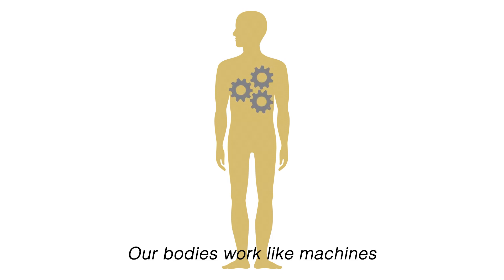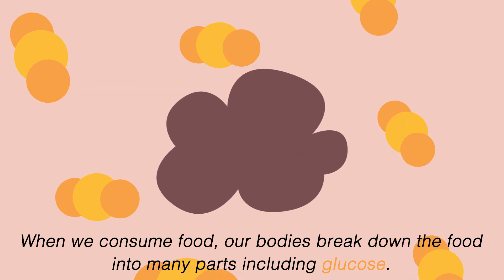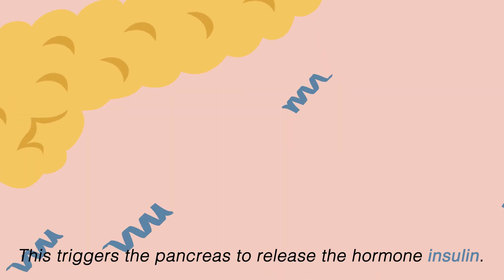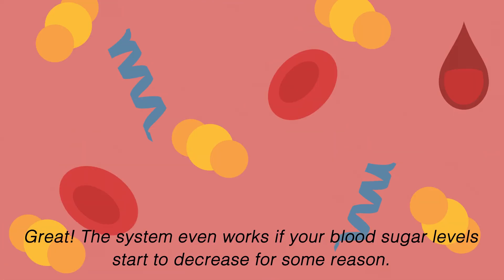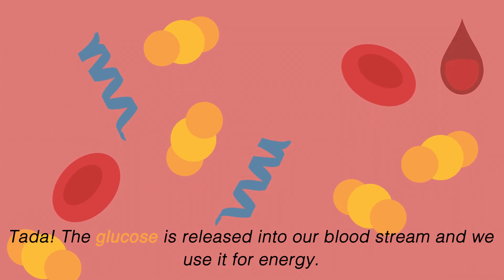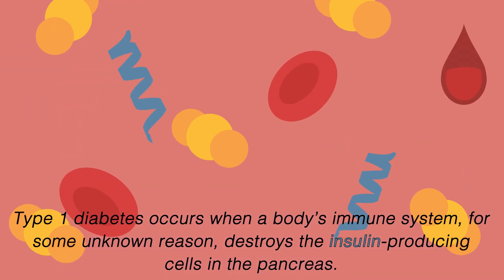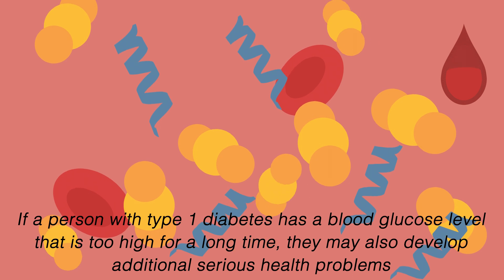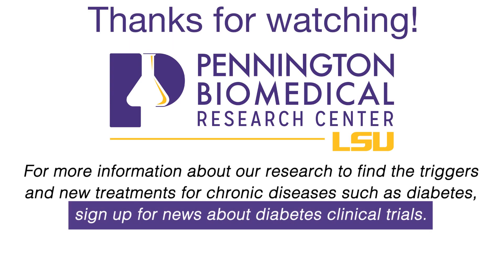How Does Type 1 Diabetes Work?